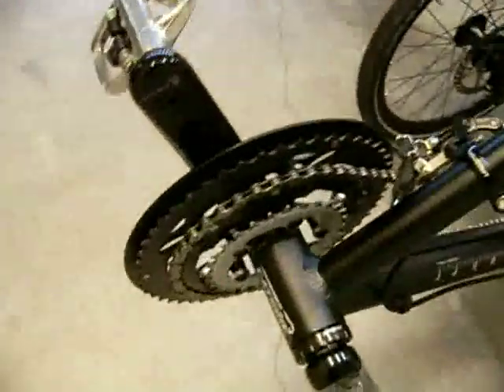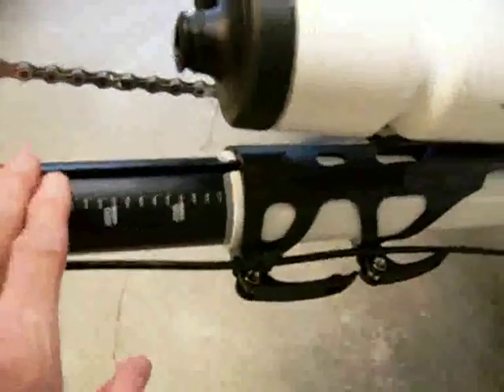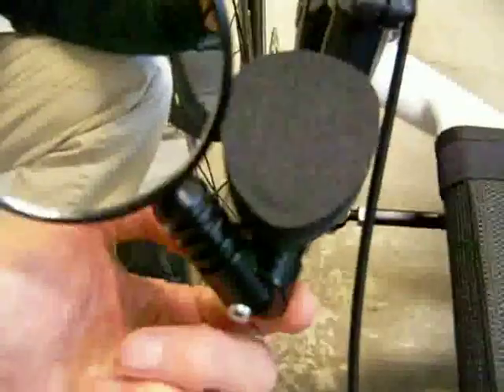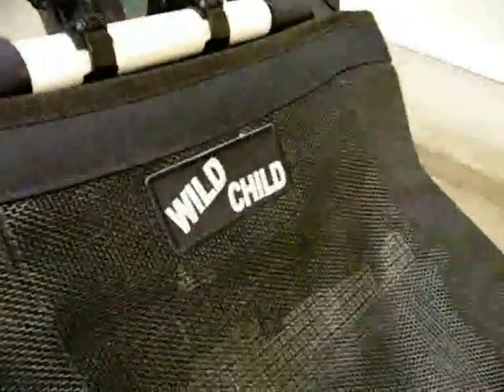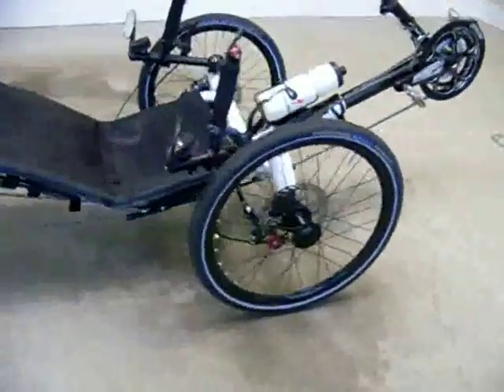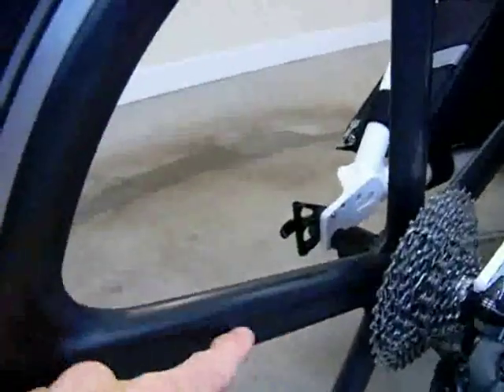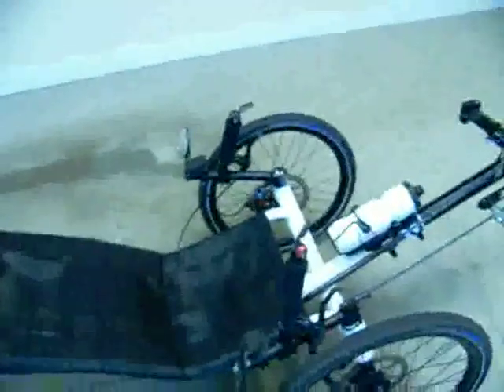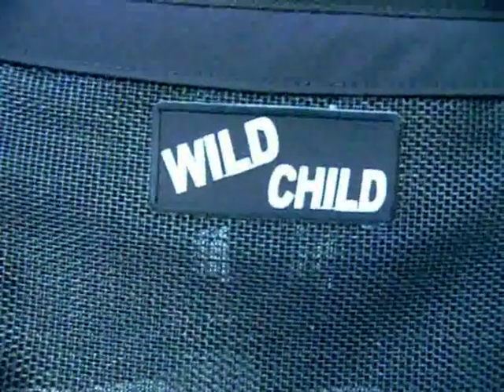Catrike 700 Build by Trike Hobo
Trike Hobo, a patient at the Trike Asylum, describes the modifications he has performed on the 2014 Catrike 700 recumbent speed trike, which he calls Wild Child. To learn all about human powered recumbent trikes, visit Trike Asylum at: